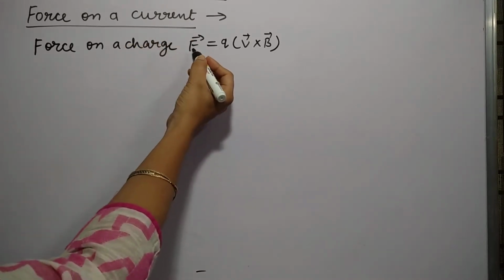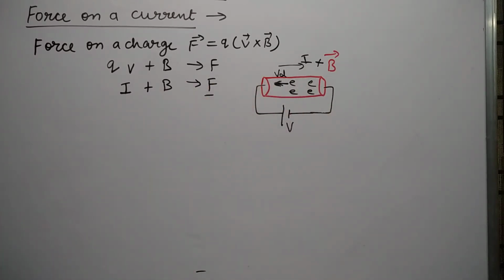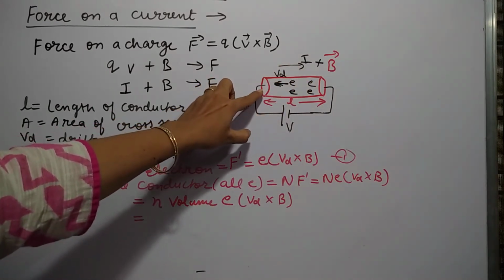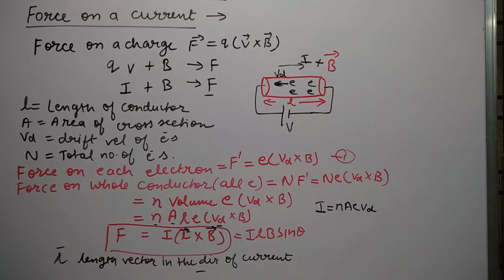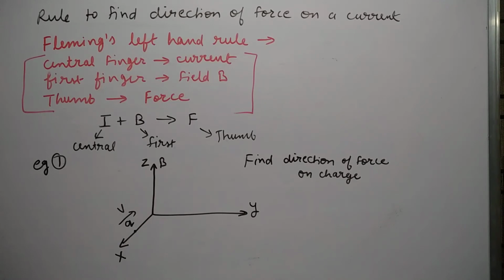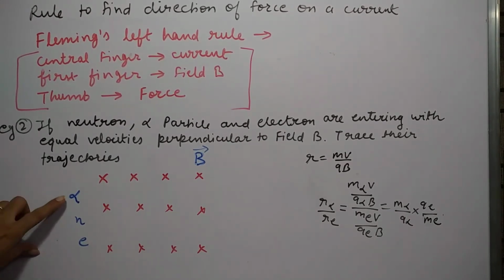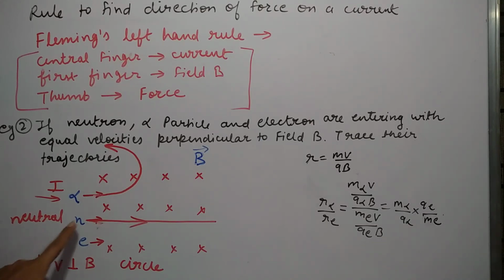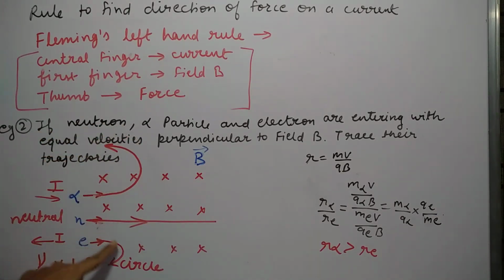class 12th , physics,unit 3,force on a current ,Fleming's left hand rule with numerical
force on a current ,Fleming's left hand rule with numerical